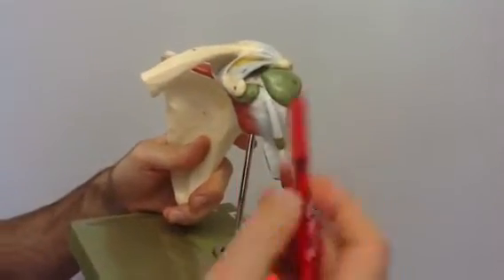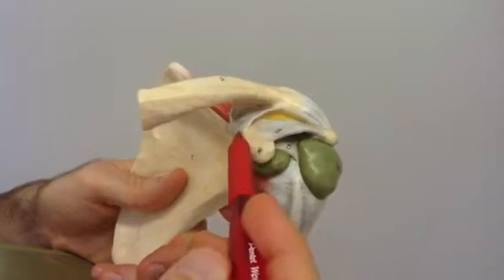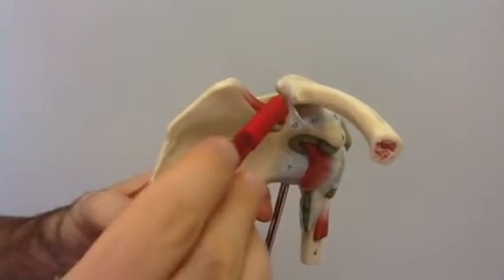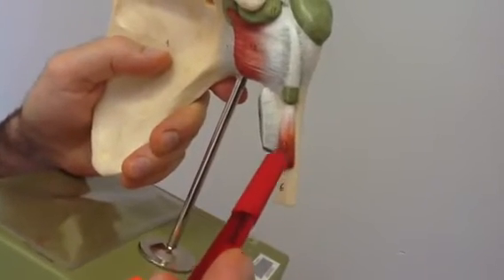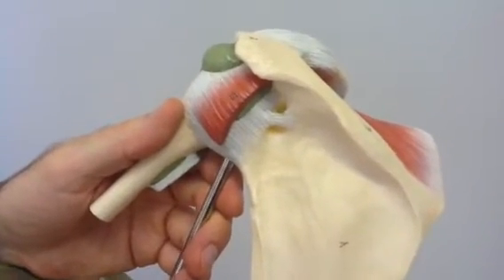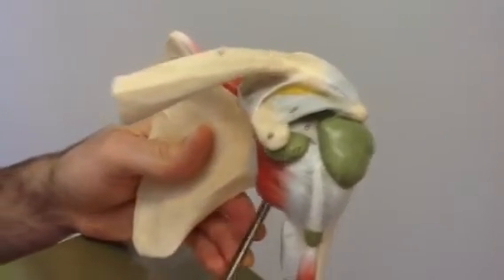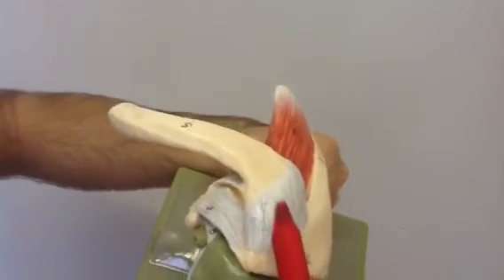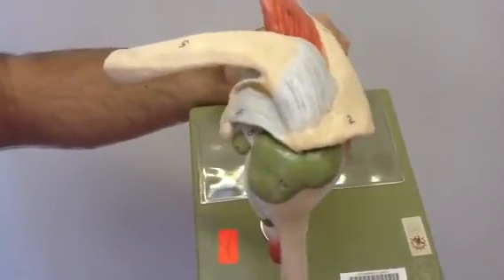Ligaments of shoulder joint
Ligaments shoulder